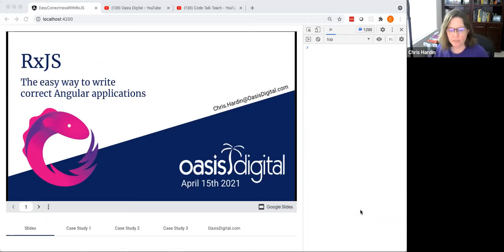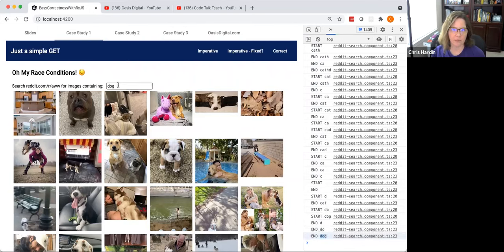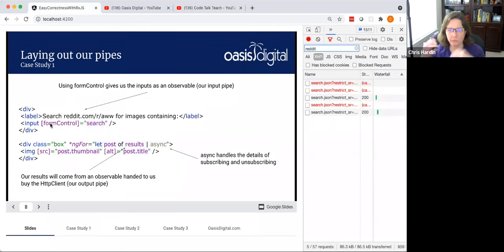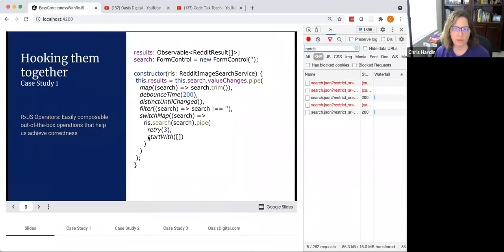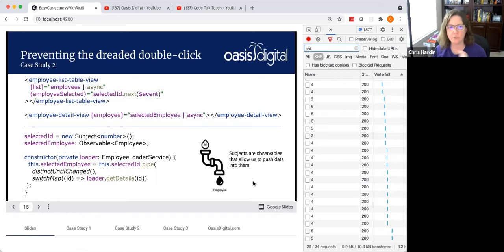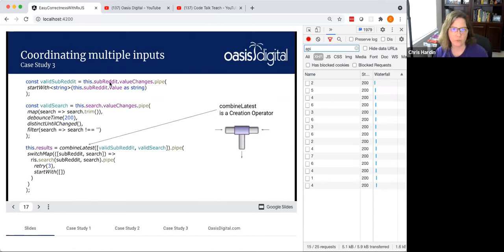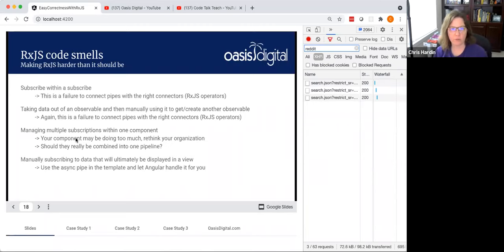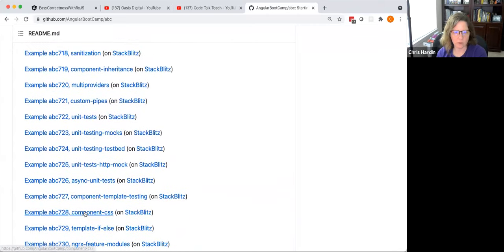RxJS, the easy way to write correct Angular applications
Getting your Angular app to “work” is easy, but correctness is hard. Web applications are full of asynchronous complexity. RxJS enables you to handle complexity in a way that is correct, reliable, predictable, and reproducible.

This event is a deep dive into the key aspects of RxJS for real-world Angular development:

1. Understand the conceptual model of observable streams
2. See the streams in each aspect of your Angular application
3. Manage race conditions and errors
4. See common application problems solved with RxJS

Speaker: Chris Hardin